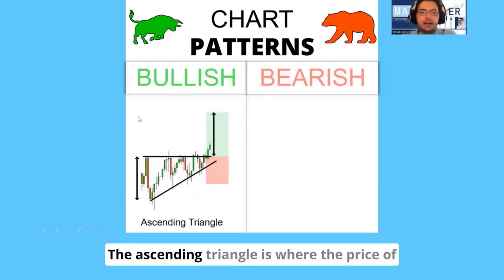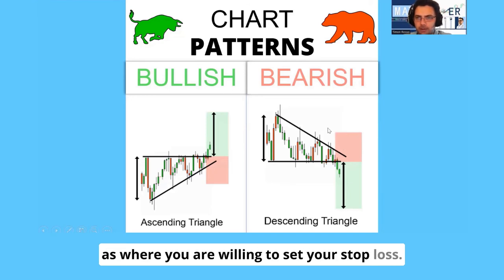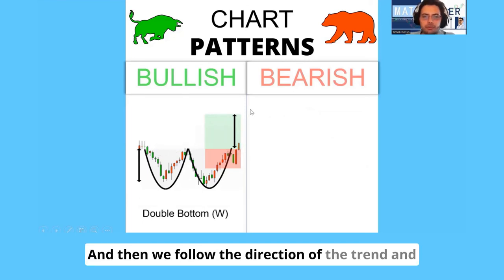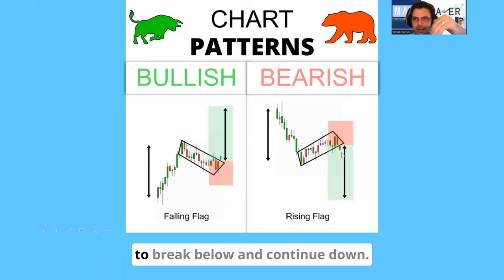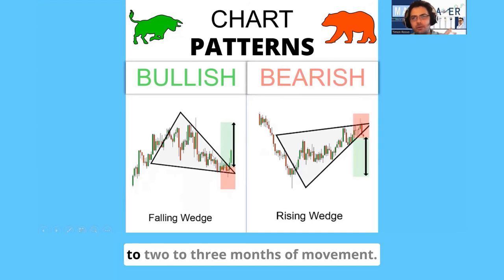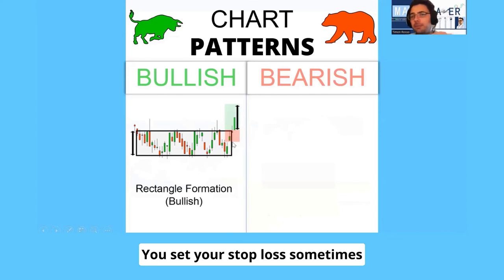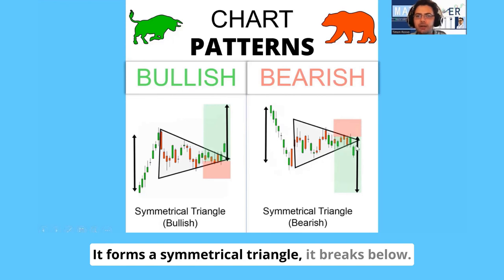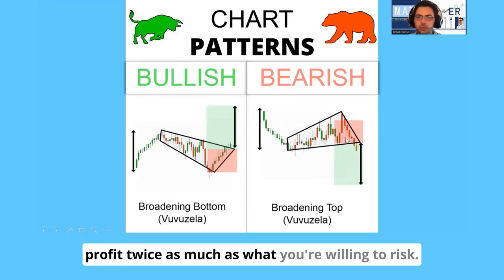24 Breakout Trading Patterns Revealed (MASTERCLASS LESSON 18)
Read our 1-Page Welcome Letter to download our latest 4 FREE Trading books to kickstart your trading success.

Stocks
Forex
Indices &
Crypto-currencies
NFTs